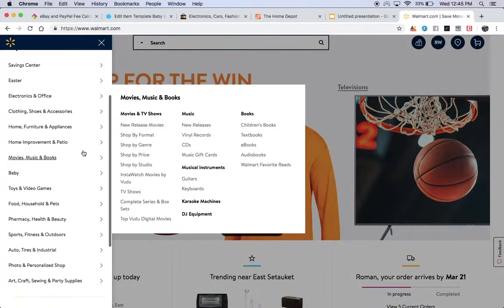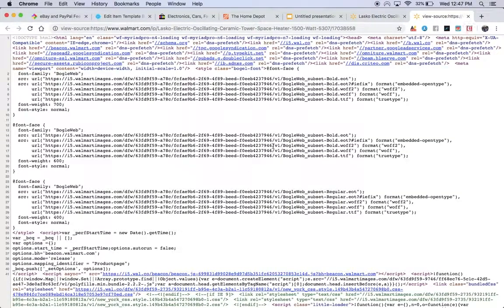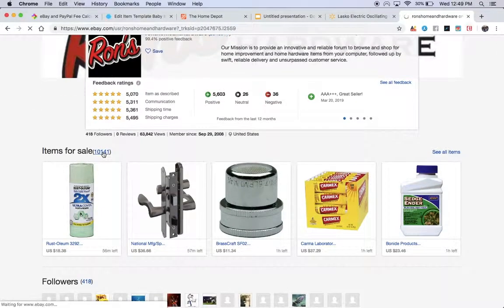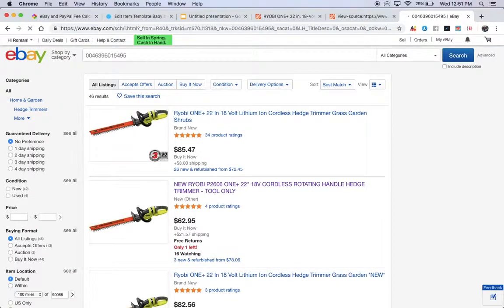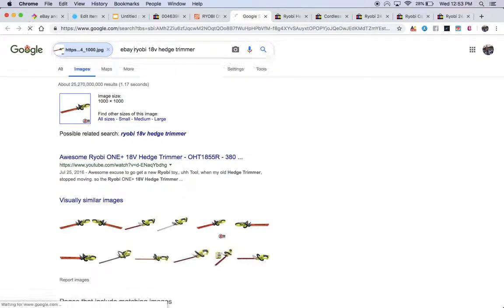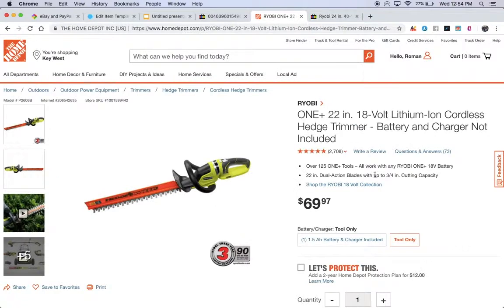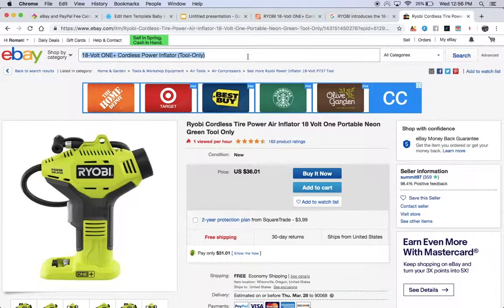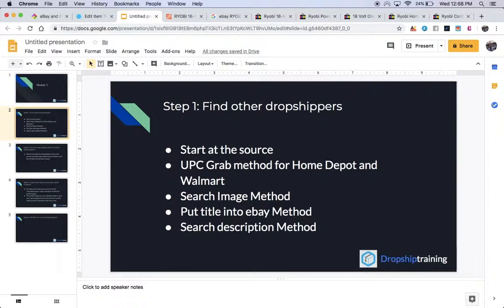5 1 Finding Other Dropshippers